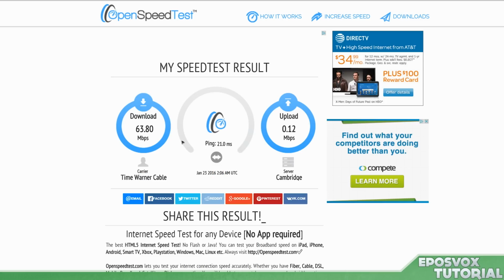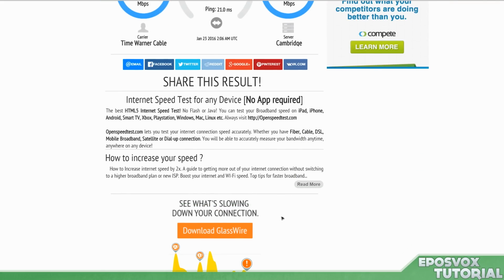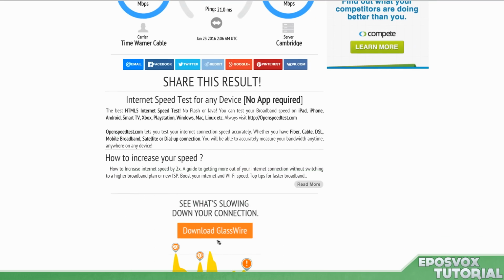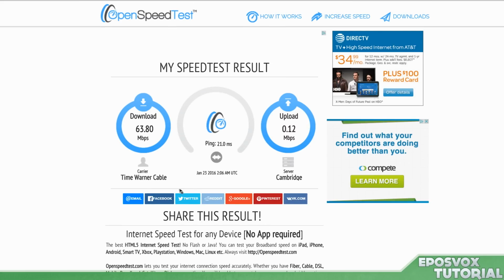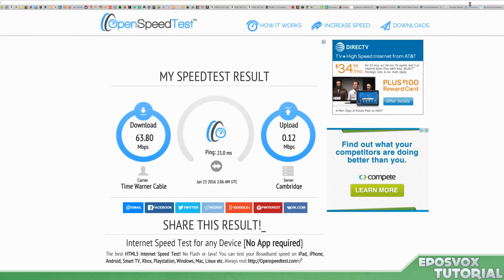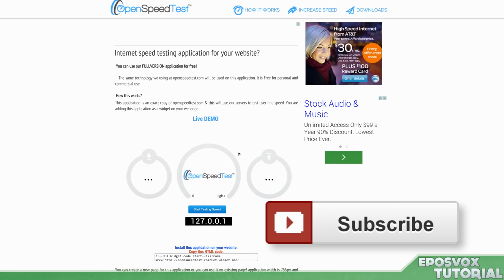SPEED TEST ON ANY DEVICE // OpenSpeedTest Tutorial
OpenSpeedTest is a speed test platform that lets you test your internet speed and latency in realtime on any device with no plugins to slow it down!